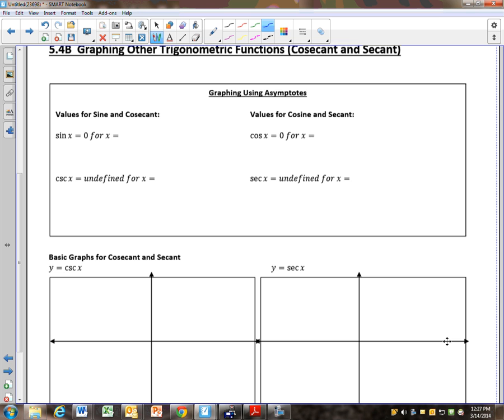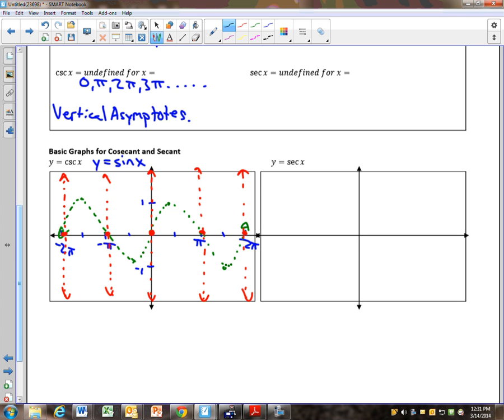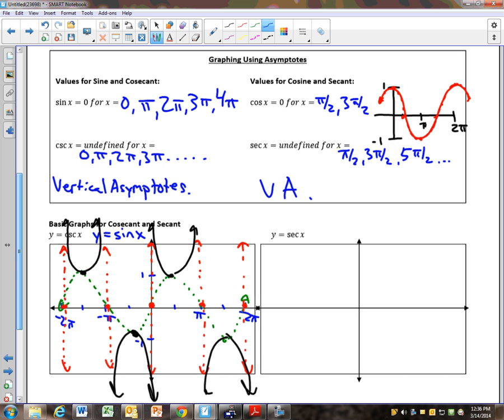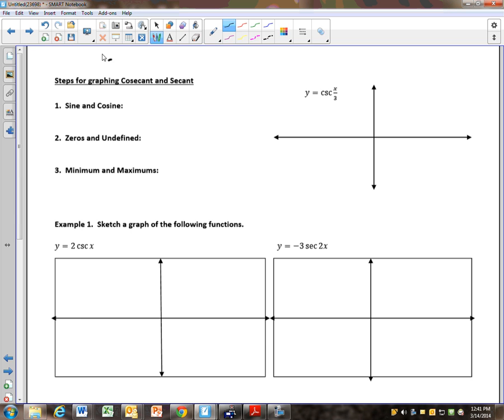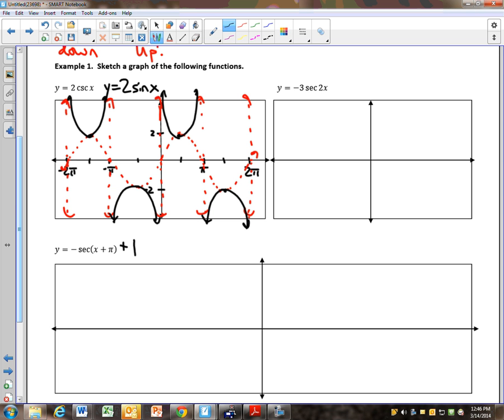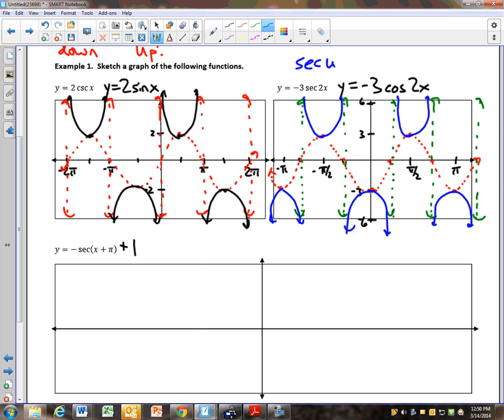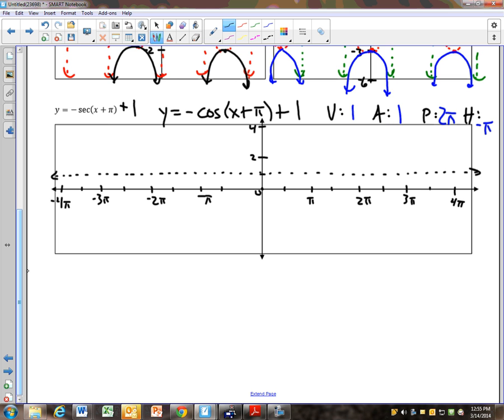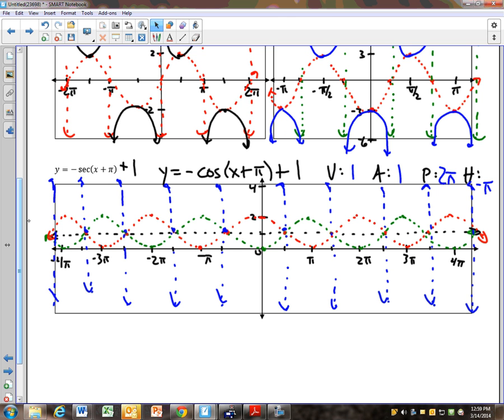Precalculus Unit 5.4 Notes Graphing Secant and Cosecant 2014